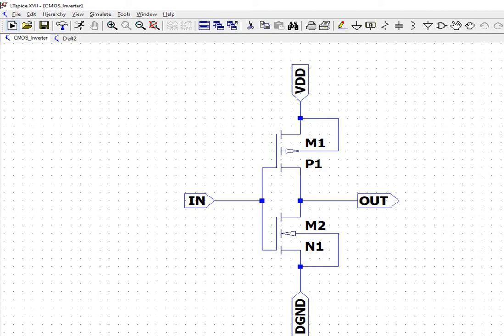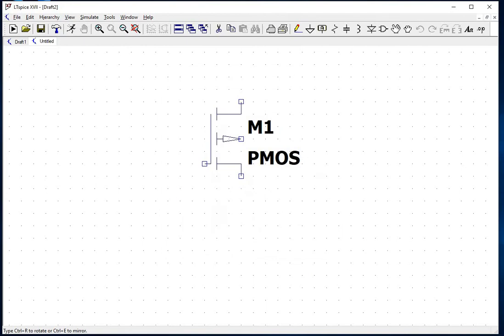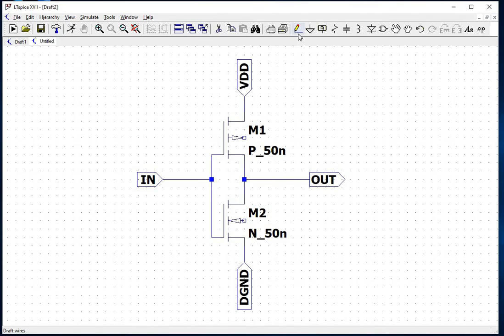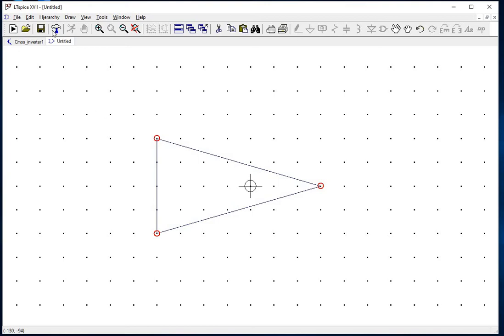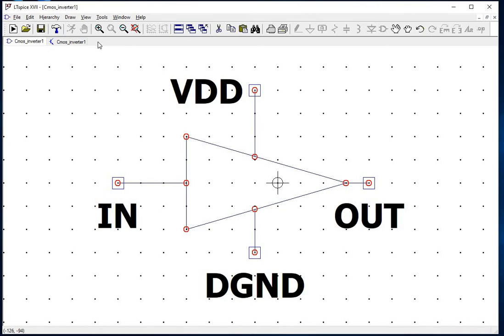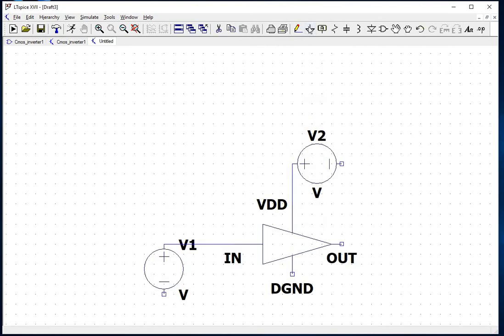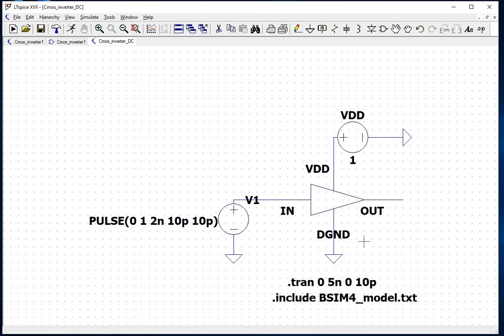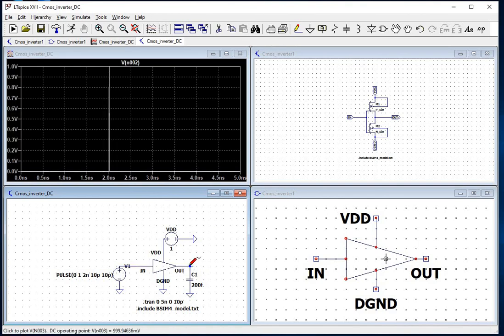DC analysis of CMOS Inverter using LTSpice circuit simulation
In this tutorial, you will learn to simulate the CMOS Inverter using LTSpice XVIII circuit simulation tool. In this CMOS inverter circuit simulation, we will use the BSIM4 Spice model.
CMOS inverter forms the basic building block of any digital circuit, 90% of integrated circuits fabricated using CMOS technology.